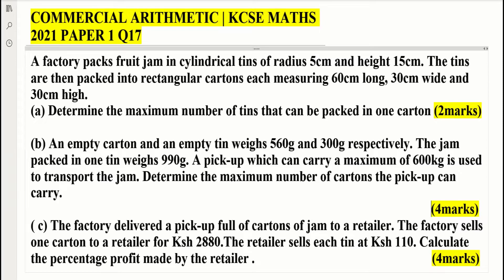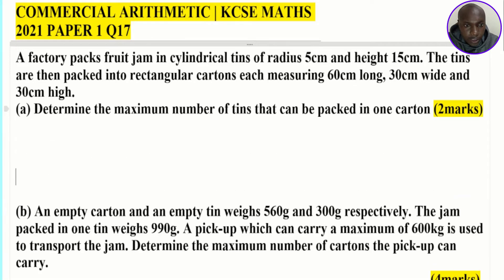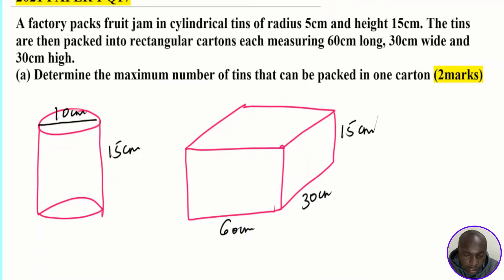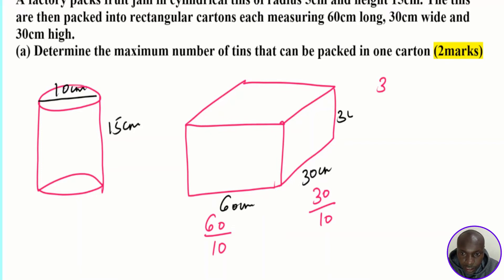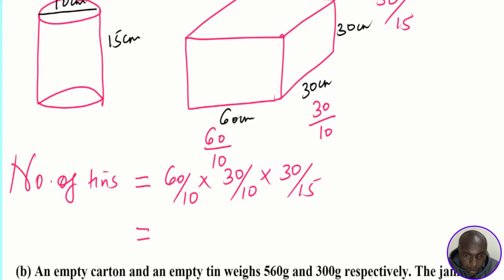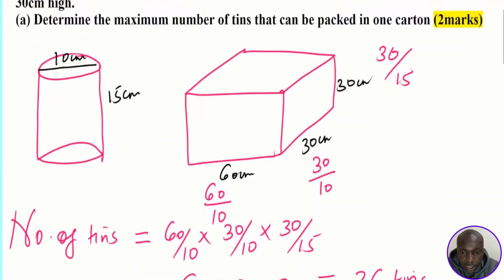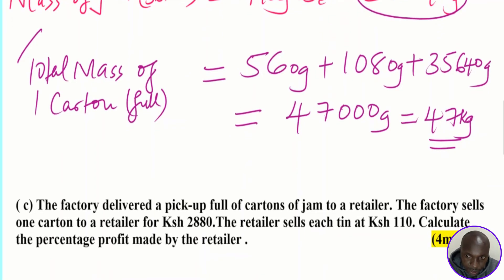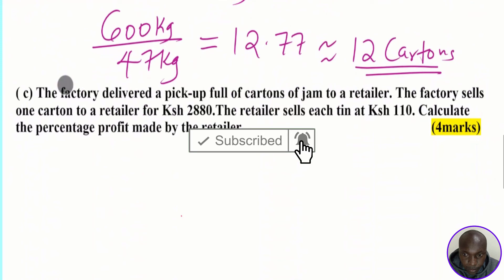KCSE MATHS 2021 PP1 Q17 | COMMERCIAL ARITHMETIC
A factory packs fruit jam in cylindrical tins of radius 5cm and height 15cm. The tins are then packed into rectangular cartons each measuring 60cm long, 30cm wide and 30cm high.
(a) Determine the maximum number of tins that can be packed in one carton (2marks)
(b) An empty carton and an empty tin weighs 560g and 300g respectively. The jam packed in one tin weighs 990g. A pick-up which can carry a maximum of 600kg is used to transport the jam. Determine the maximum number of cartons the pick-up can carry. (4marks)
( c) The factory delivered a pick-up full of cartons of jam to a retailer. The factory sells one carton to a retailer for Ksh 2880.The retailer sells each tin at Ksh 110. Calculate the percentage profit made by the retailer .                                                          (4marks)